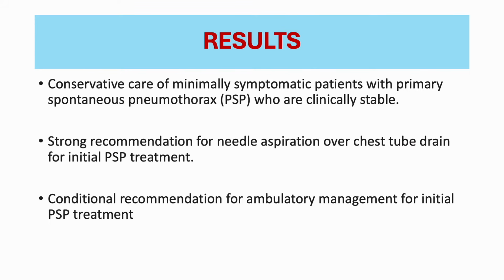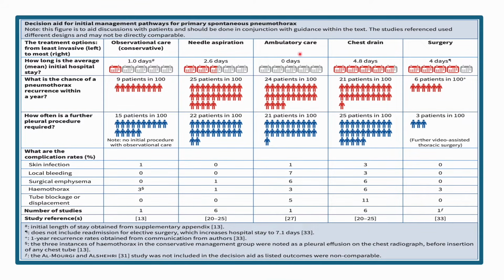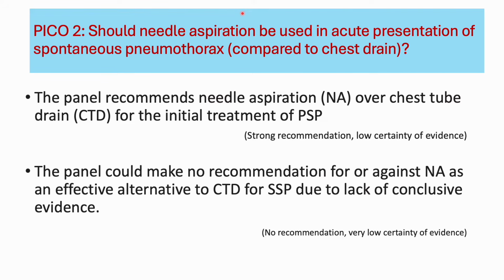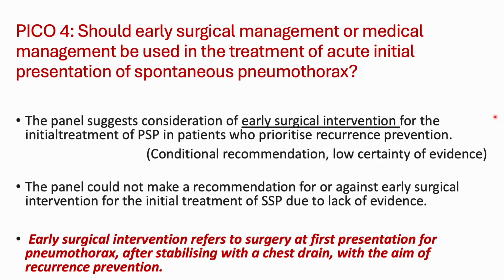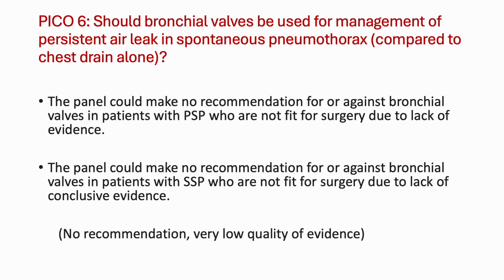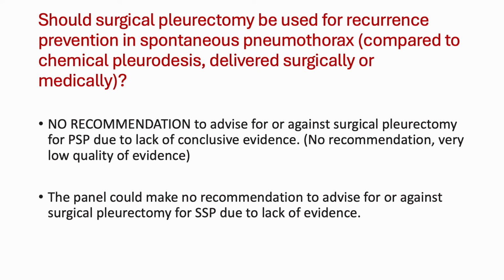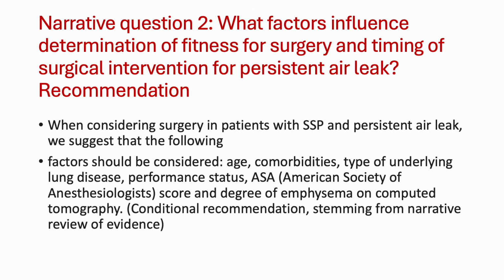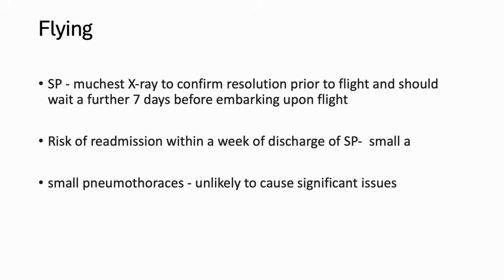ERS Guideline Update: Primary Spontaneous Pneumothorax Explained Clearly (Full Walkthrough)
Welcome to Pulmonology Read Aloud — your channel for simplified, practical, and clinician-friendly pulmonology updates.

In this full-length video, we break down the latest ERS Guidelines on Primary Spontaneous Pneumothorax (PSP) in a clear, visual, and step-wise format.
Perfect for pulmonologists, residents, EM physicians, and anyone managing acute chest conditions.

🔍 What this video covers:

What’s new in the ERS PSP recommendations

Updated definitions & classifications

Risk-based approach to first episodes

New guidance on:
• Observation vs. needle aspiration vs. chest tube
• Ambulatory management & Heimlich valve use
• Recurrence prevention
• When to consider surgery

Easy-to-remember flowcharts and practical clinical algorithms

Evidence summary behind major recommendations

🎯 Why watch?

This is your complete, clinically useful, no-nonsense guide to the ERS PSP update — designed to save time and improve bedside decisions.